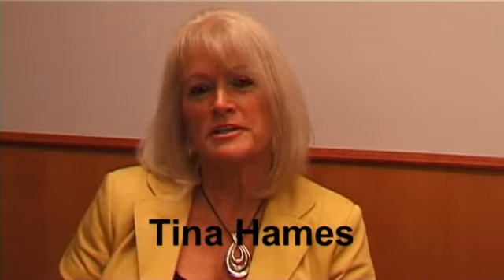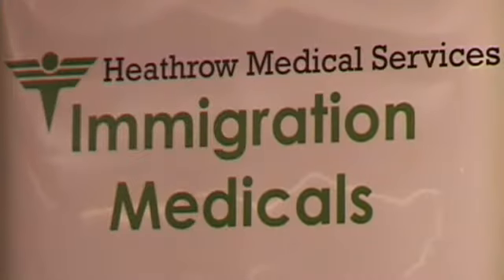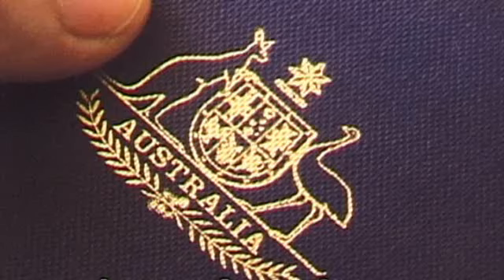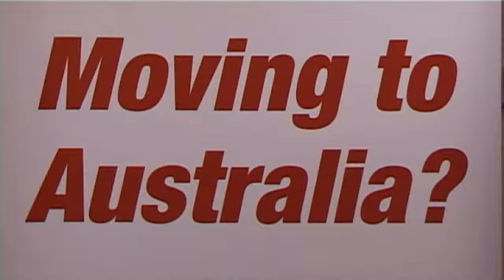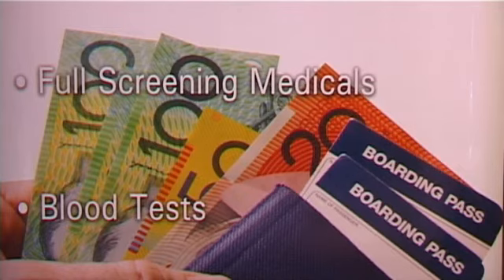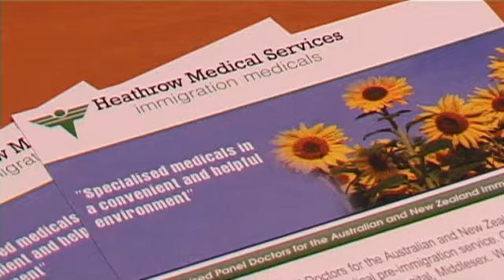Migration to Australia - Medical Services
A medical is required for anyone migrating to Australia. Here, a leading provider explains what is involved.